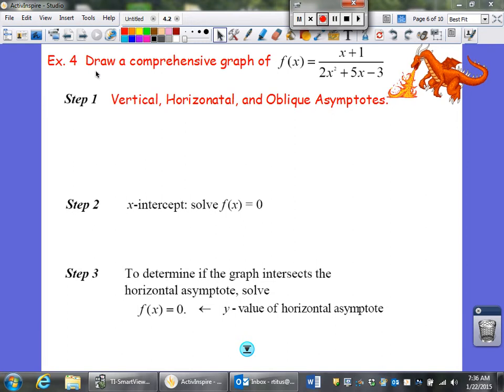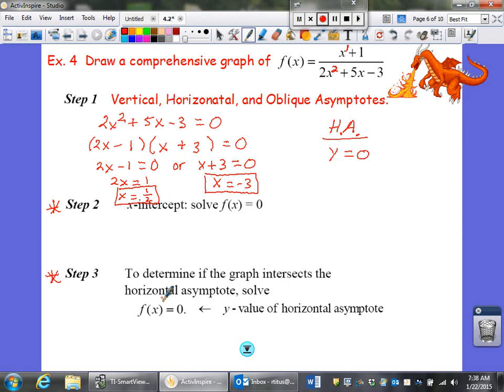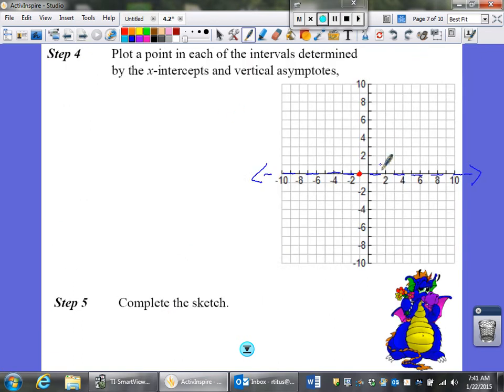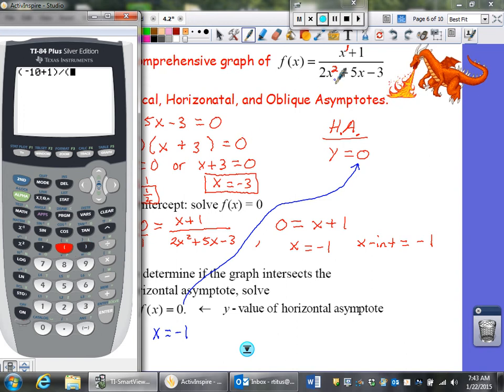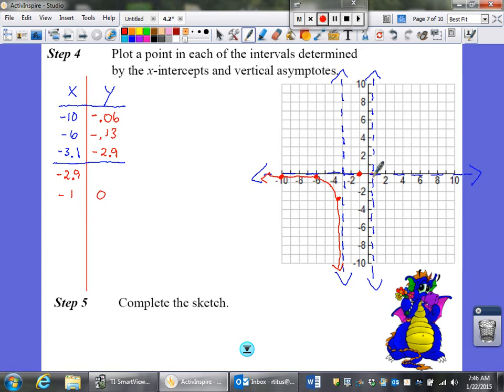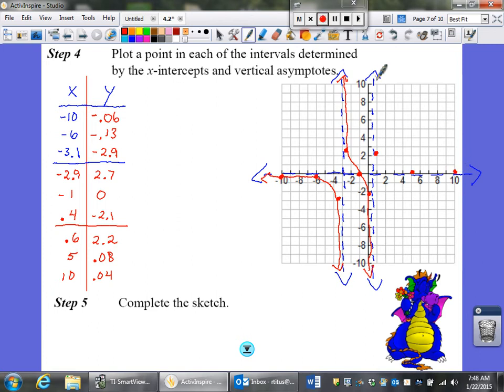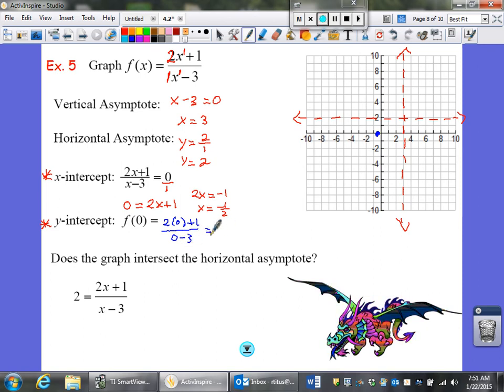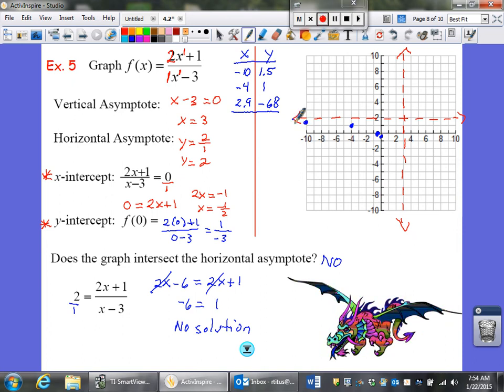4.2 Notes Examples 4 and 5